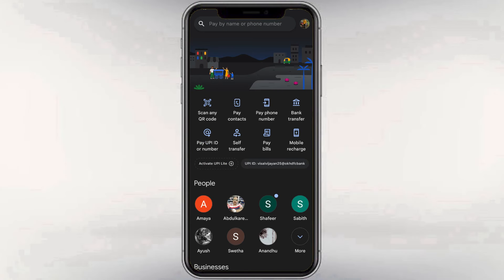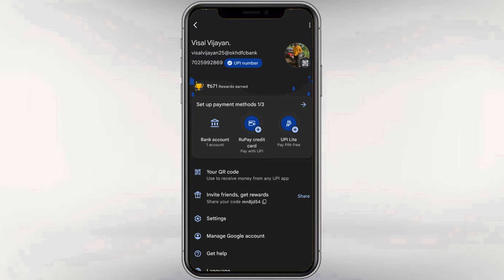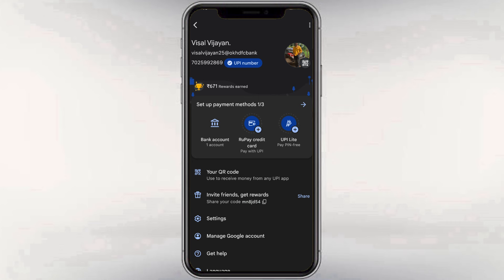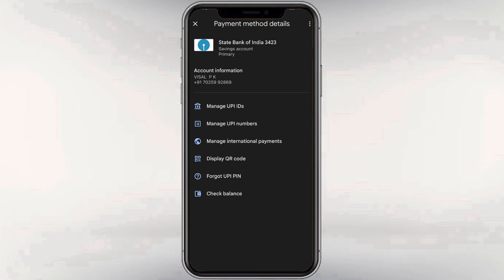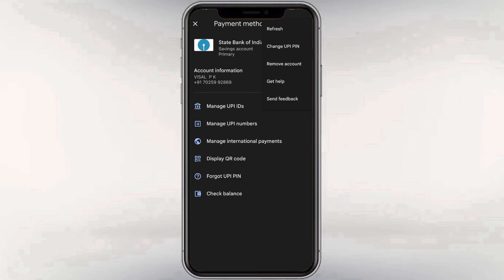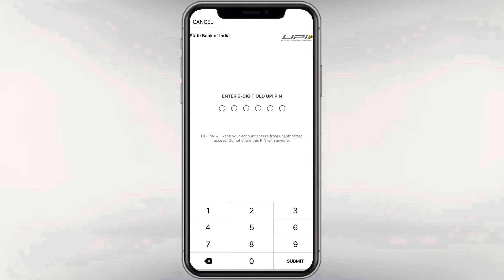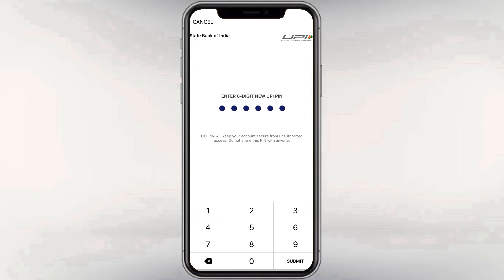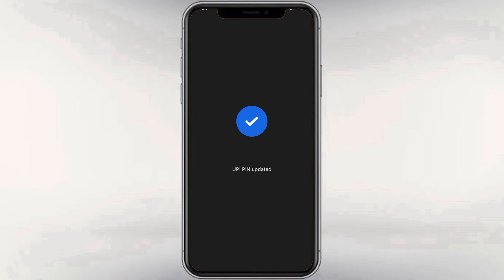HOW TO CHANGE GOOGLE PAY UPI PIN NUMBER 2024(MALAYALAM)